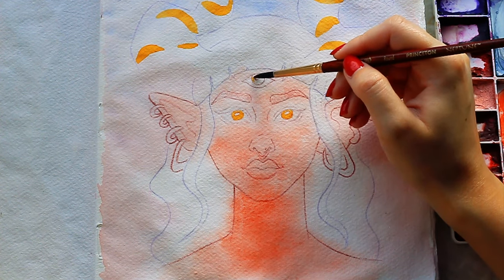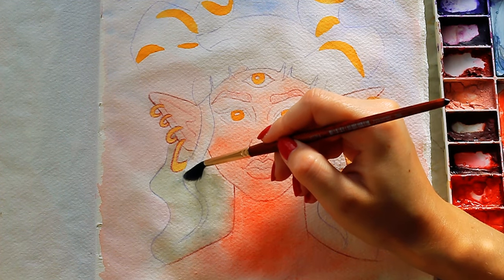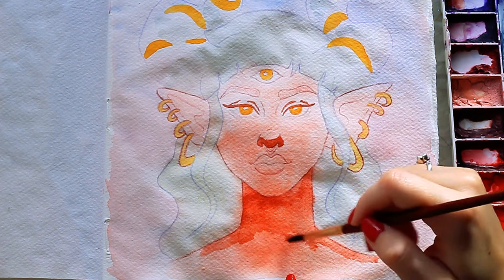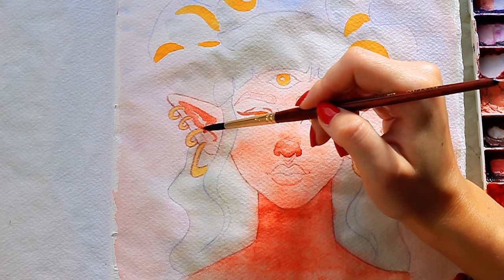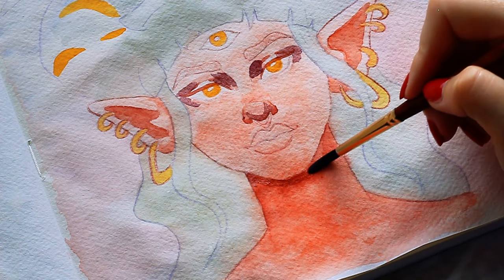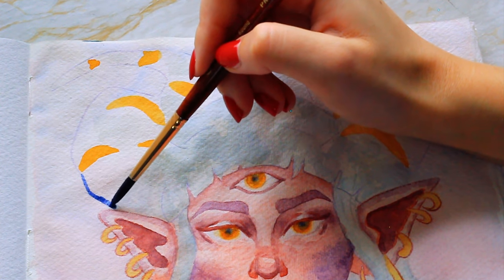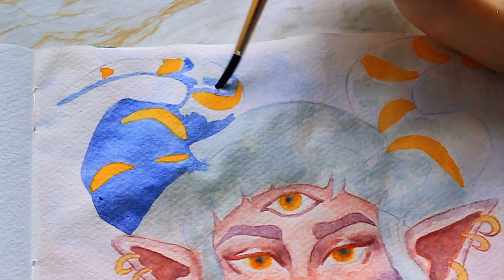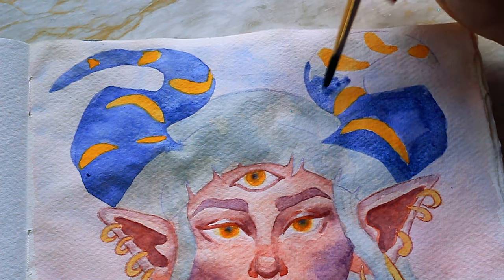Why You NEED to Take Part in ART CHALLENGES to Grow as an Artist!!!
♡ Hello ♡ I've completed 15 Art Challenges and today, we are going to be discussing Why You NEED to Take Part in ART CHALLENGES to Grow as an Artist!!! In this video, I will be completing my third Draw this in your Style (DTIYS) challenge and talking about the importance of art challenges and how I feel they have helped me grow as an artist and can also help you! 🥰

☞ art challenges (filling a sketchbook in 2 days, drawing 100 heads in 1 day and also, 10 days, limited supplies, one month of sketching)

✿ brushes ✿
synthetic quill paintbrush
princeton paintbrush
✿ paint ✿
himi jelly gouache
✿ paper ✿
arches block
etchr sketchbook
✿ equipment ✿
fineliners

❈ chapters ❈
00:00 15 Art Challenges???
00:51 Finding the Best Fit
02:23 How to Adapt
04:30 Avoiding Burn Out
05:56 Find the Right Medium
08:52 Experiment!!!
09:47 Develop your Style
11:00 My Secret Tip
12:44 Hold Yourself Accountable

Music by Citrus Avenue - My Coffee is Hot and Your Beer is Cold